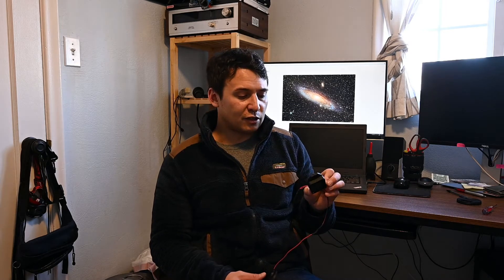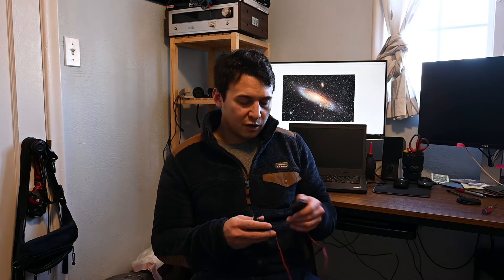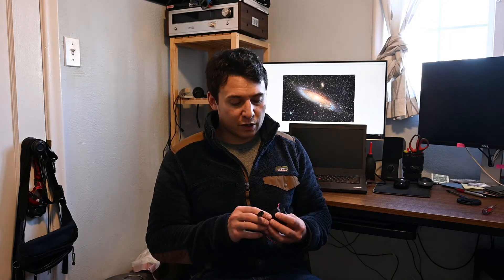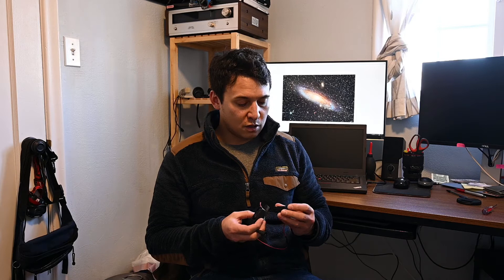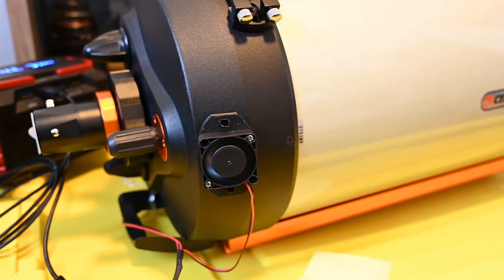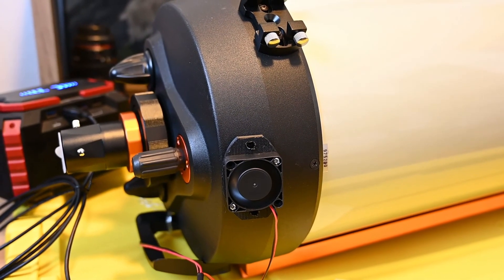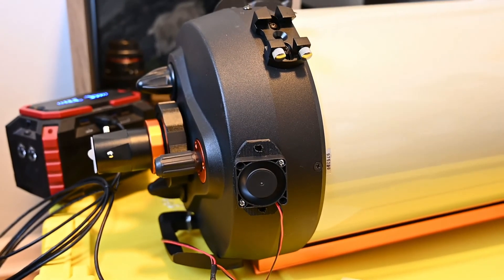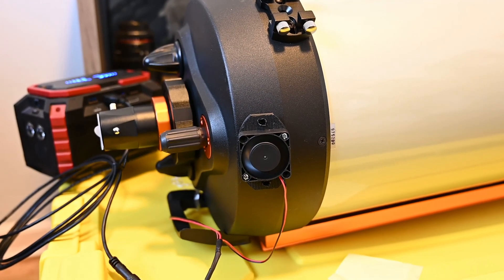Cheap Cooling Fans for Your Celestron EdgeHD Telescope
Brief overview of some 3D printed cooling fans purchase from a Cloudy Nights member.